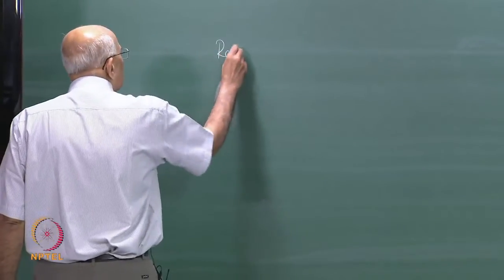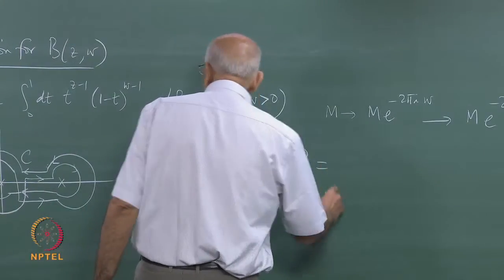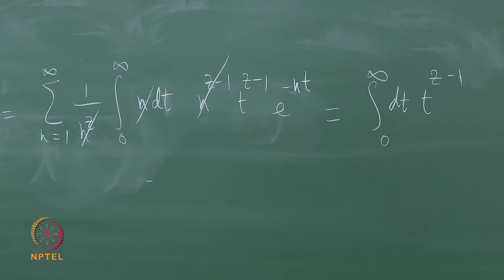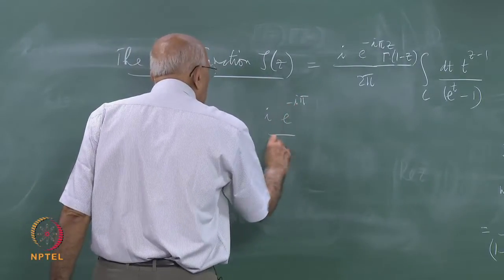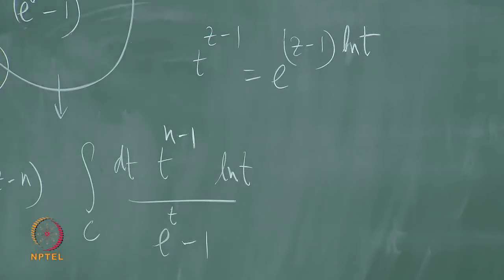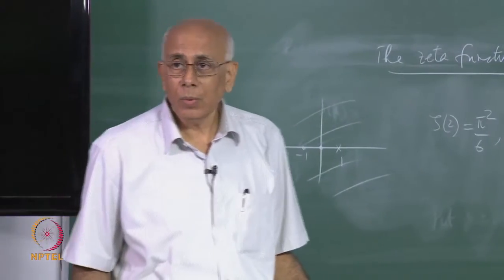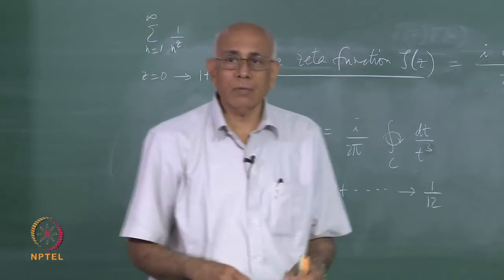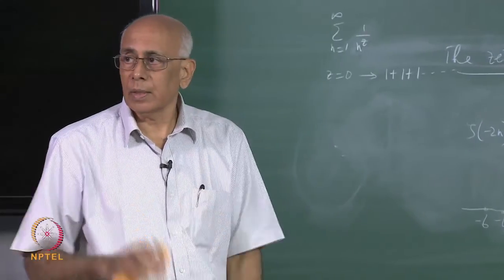Mod-06 Lec-16 Multivalued functions; integral representations (Part III)